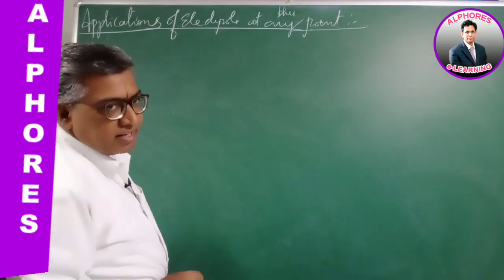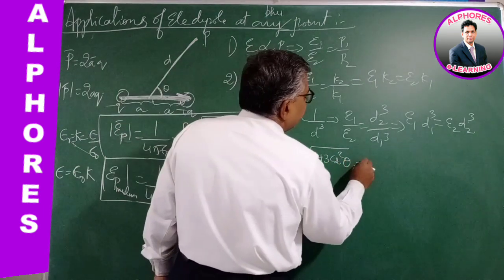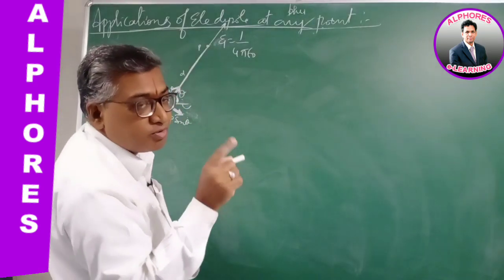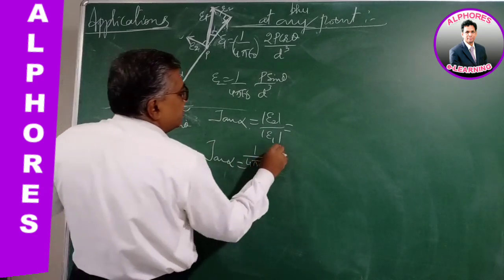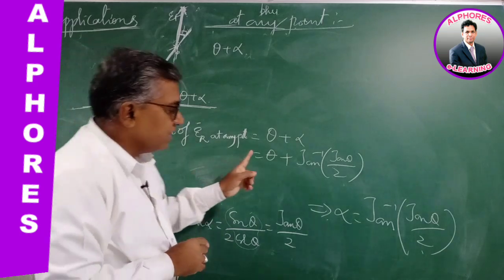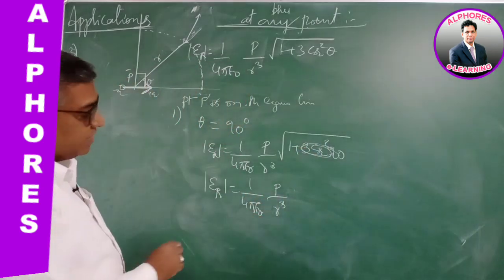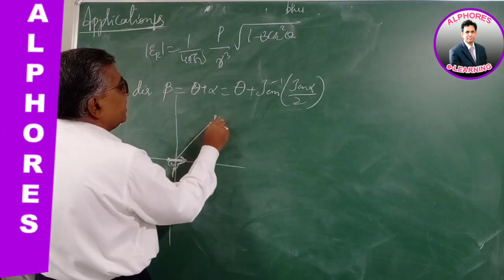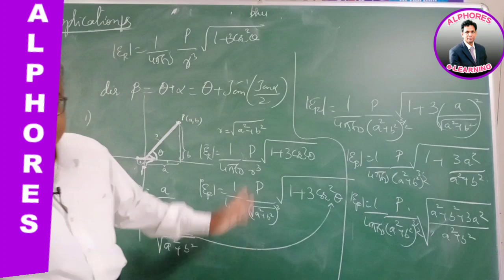NEET | PHYSICS | SESSION 22 | UPCOMING SENIORS | 13-05-2020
Applications electric field due to dipole at any general point